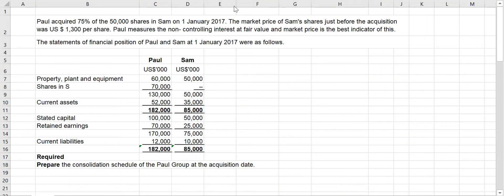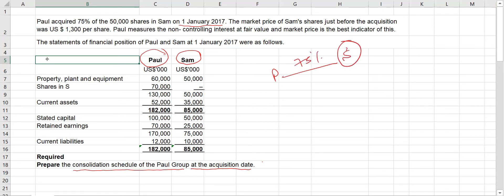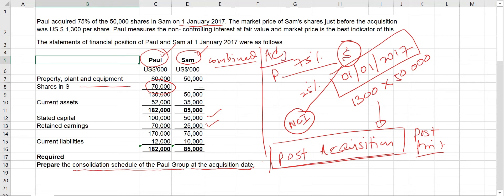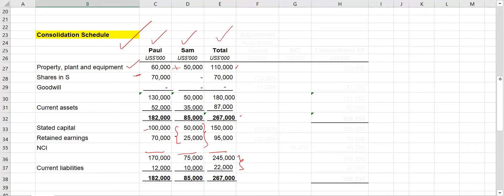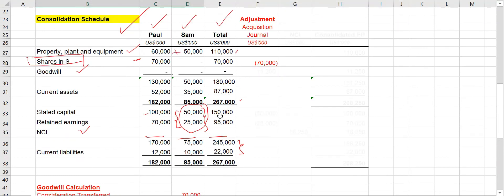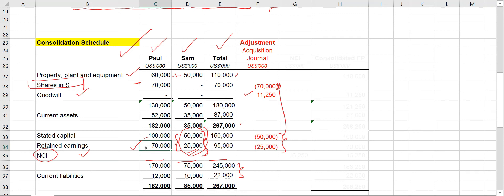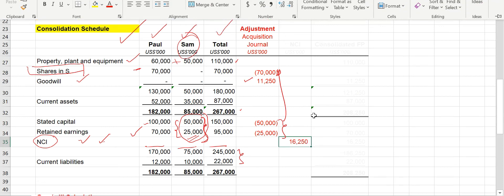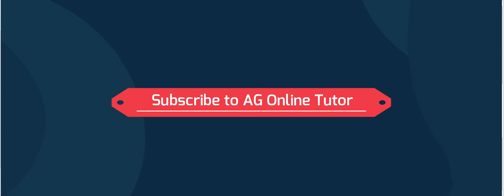Consolidation Financial Statement (Consolidation Schedule)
I have just hit 500 subs in 3 months’ time which is great news.
This will motivate me to improve and provide valuable content that will eventually help you to get the grade you want.
If there are any hard topics you would like to cover through my channel please let me know and I'll work around the clock to get them done!
Next stop... 1000